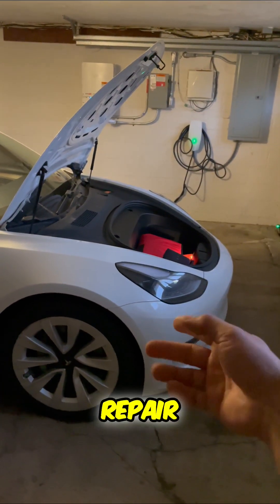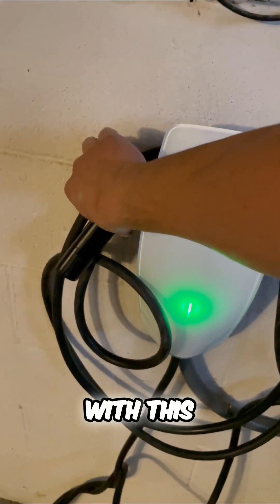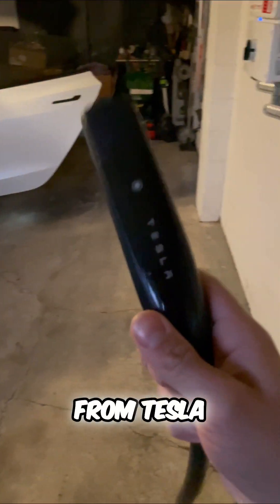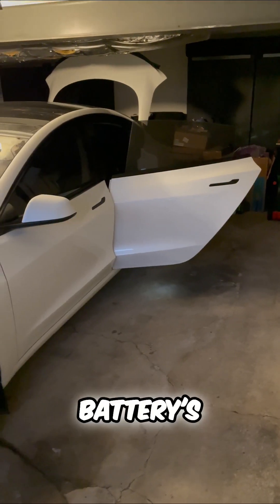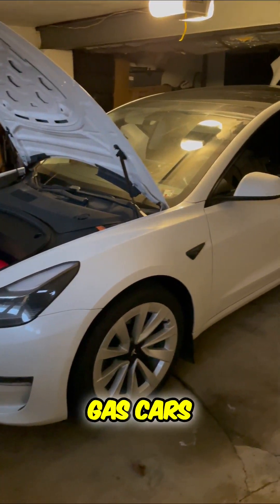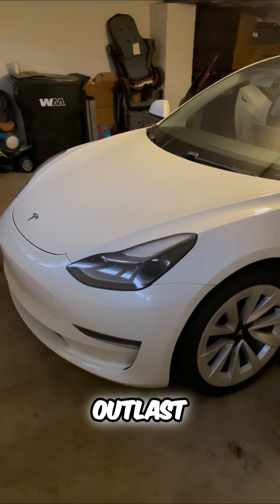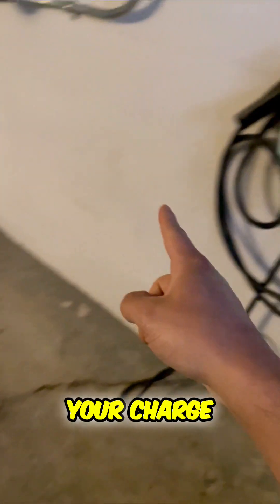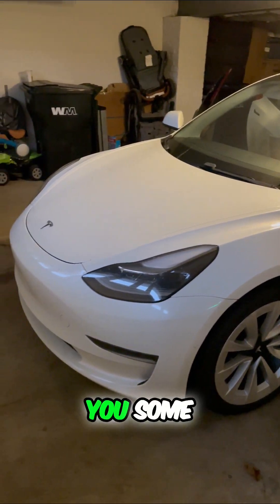Shocking Tesla Battery Repair Costs - What You Must Know! 🚗⚡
Discover the critical details about Tesla's warranty on battery replacements! Learn how battery degradation works and how you can protect your investment with coverage for up to 8 years or 100,000 miles. Don’t let unexpected repairs catch you off guard!